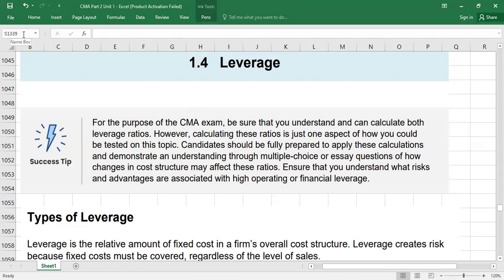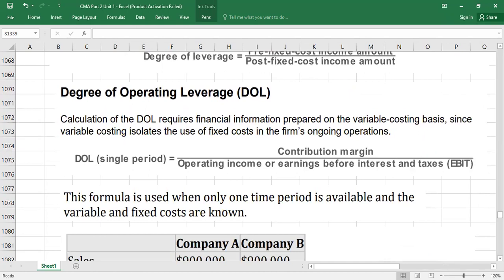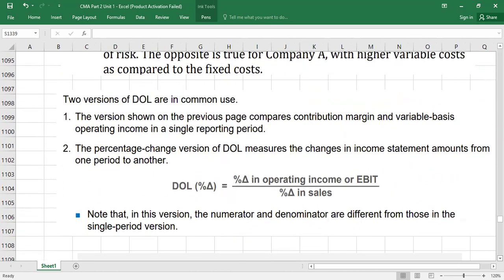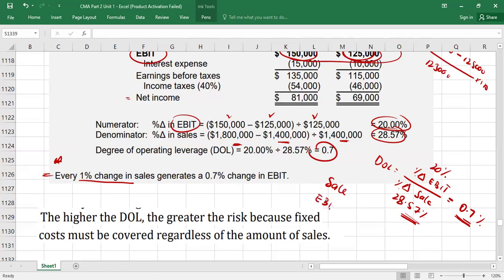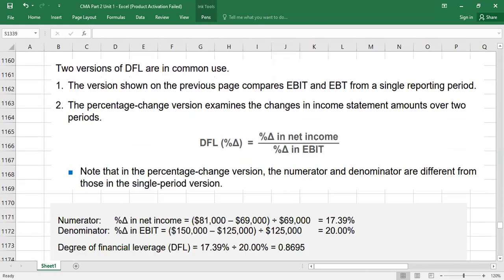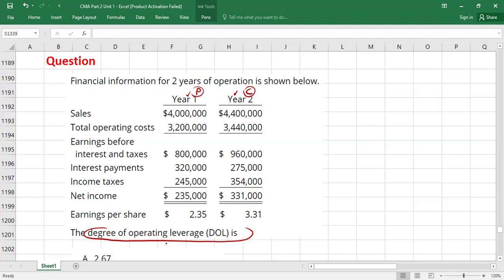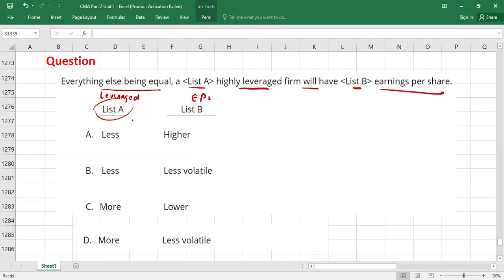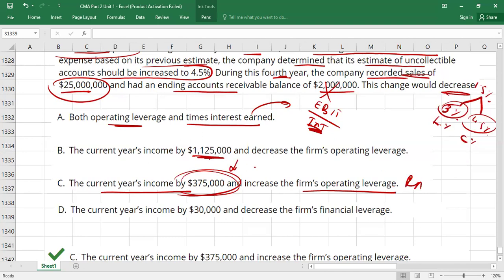Operating Leverage and Financial Leverage Ratios With Practice Questions | CMA (US)-PART 2 Lec 26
This Video covers "Leverage Ratios". The following topics are covered in this video.

1- What is leverage,
2-  What is operating leverage,
3- What is financial leverage,
4- How to calculate the degree of operating leverage (DOL) for a single period,
5- How to calculate the degree of operating leverage (DOL) for two periods, the percentage-change version of DOL,
6- How to calculate the degree of financial leverage (DFL) for a single period,
7- How to calculate the degree of financial leverage (DFL) for two periods, The percentage-change version,
8- Practice questions of leverage ratios,